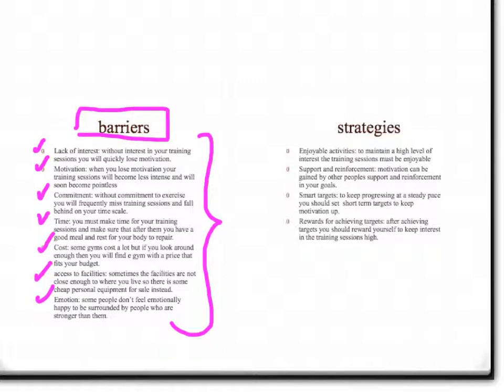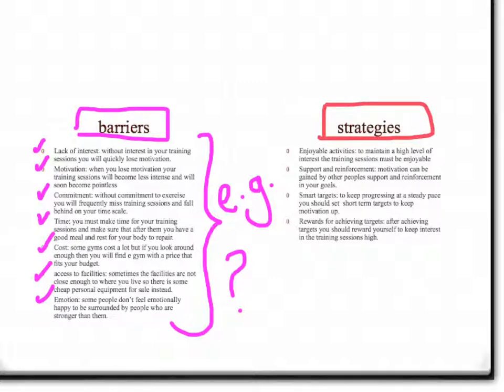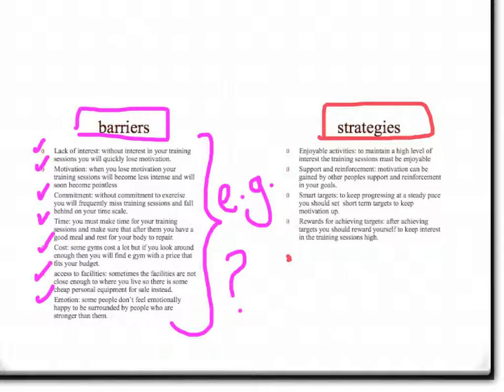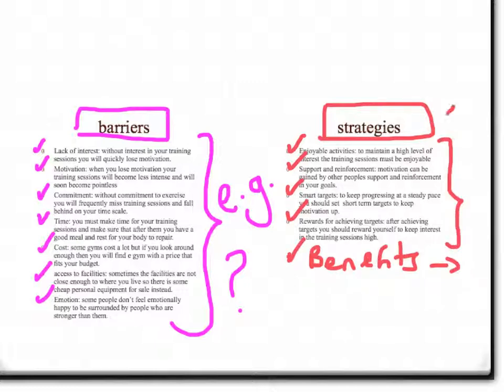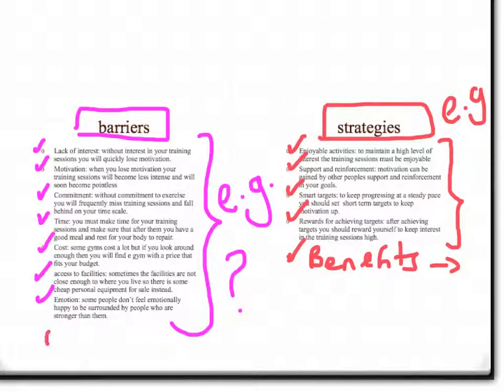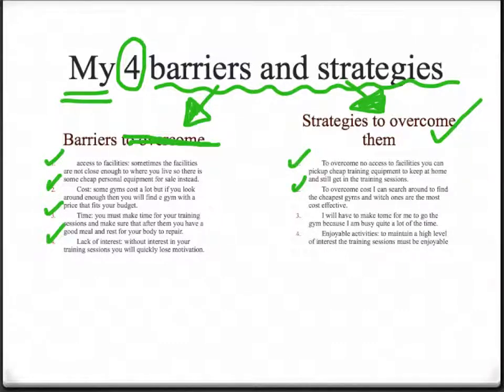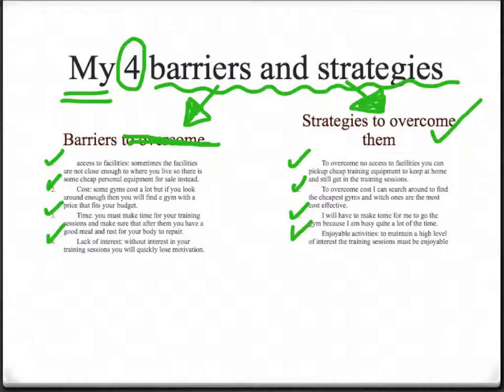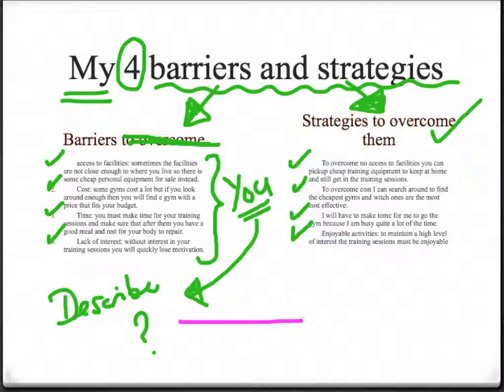Declan T - 5B - Barriers & Strategies